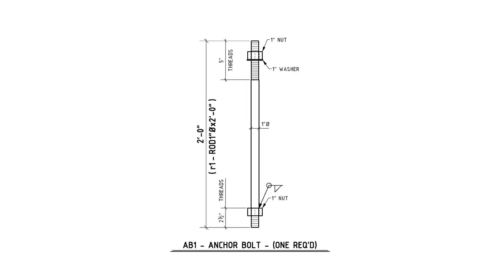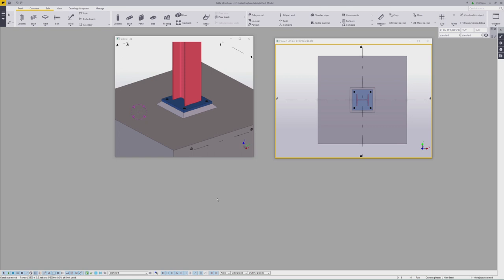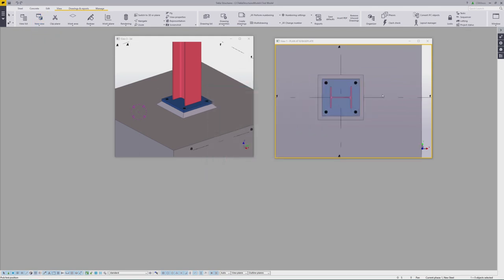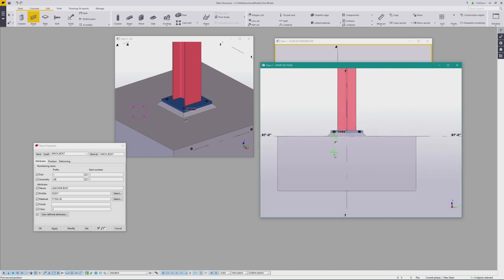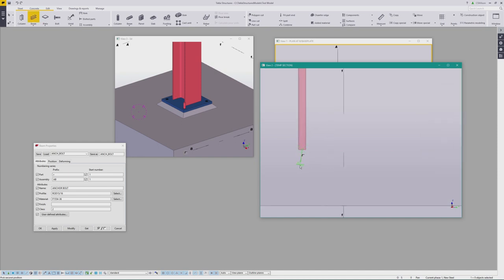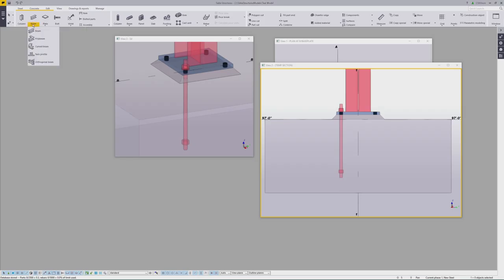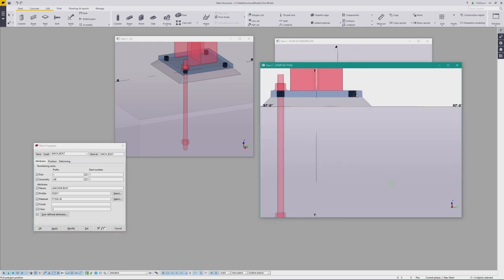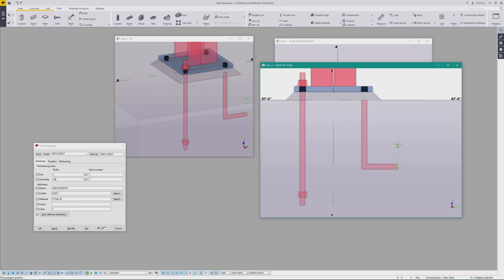Anchor Bolts - Modeling Techniques Using Tekla Structures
This video illustrates how to manually create a part or assembly in the model for Tekla Structures using an anchor bolt as an example.  There's also a brief demonstration showing how I handle the drawings for these as well.  It's full of Tekla tips and tricks for the model as well as the drawings.

CS Wilson